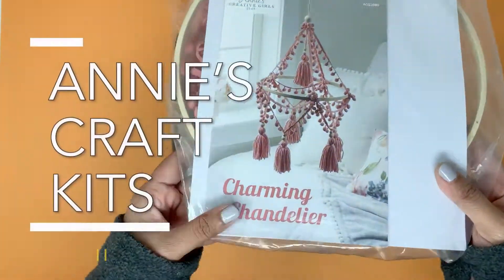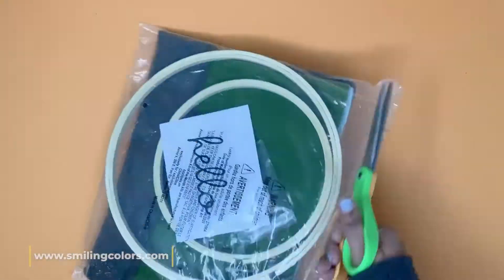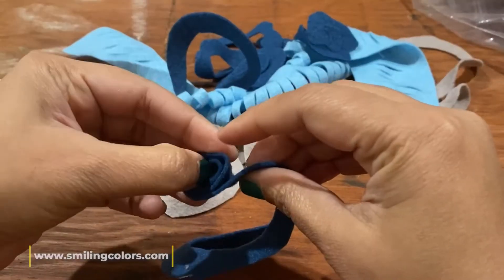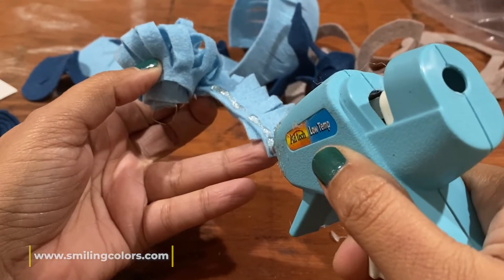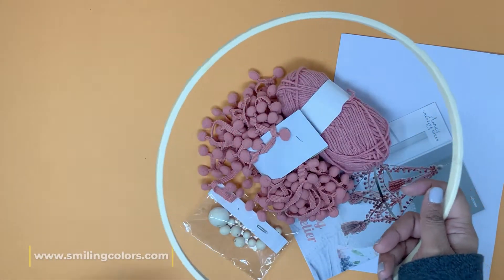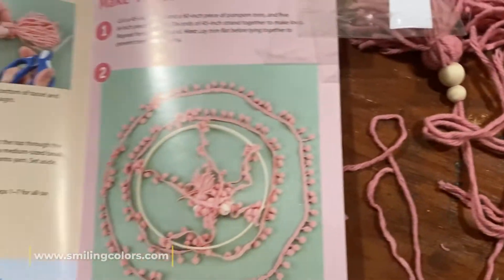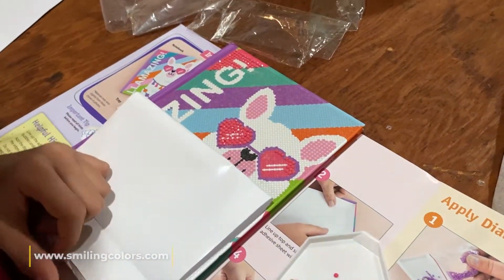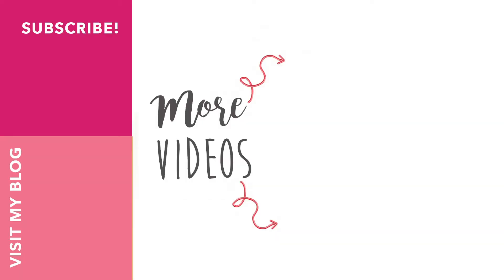Annie's Craft Kits Unboxing and Crafting!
Today I'm unboxing 3 super cute  @Annie's Crafts Kits and sharing a great crafternoon experience I had with my daughters.
Annie's Craft Kits are a monthly subscription and you will receive a brand new craft kit every 4 weeks.

xoxo Smitha